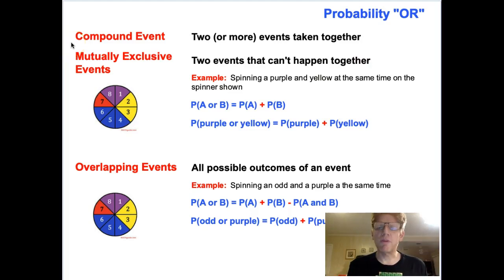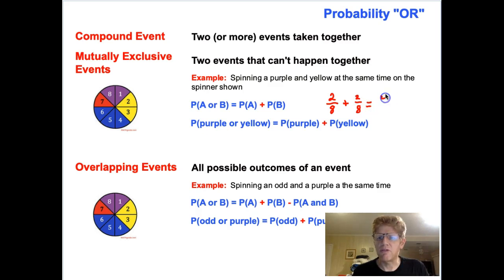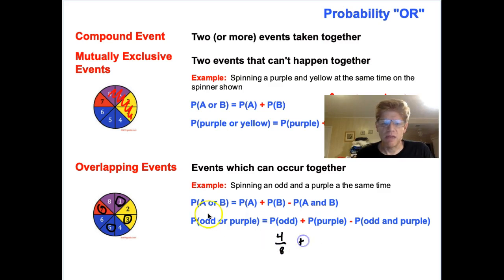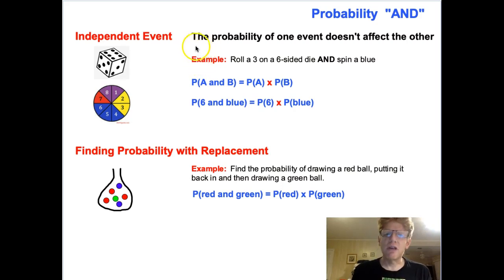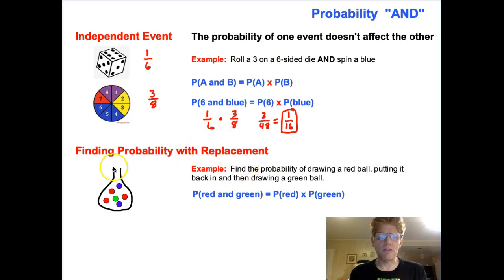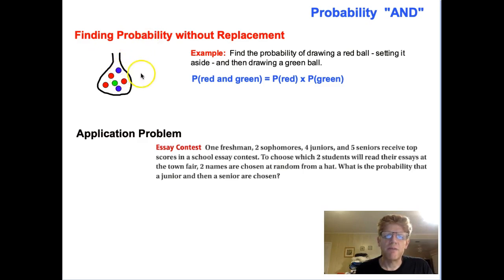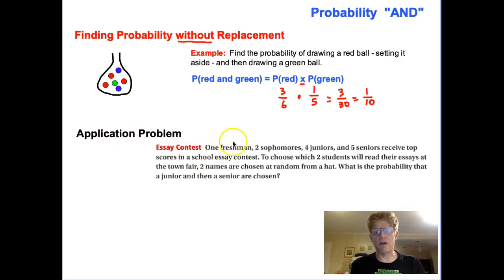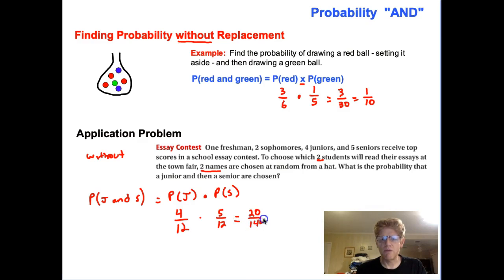Probability Part 2 - Compound and Independent Events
Probability of Compound and Independent Events, AND and OR probability, Mutually Exclusive and Overlapping Events, With and Without Replacement